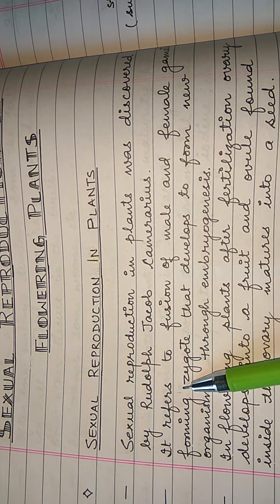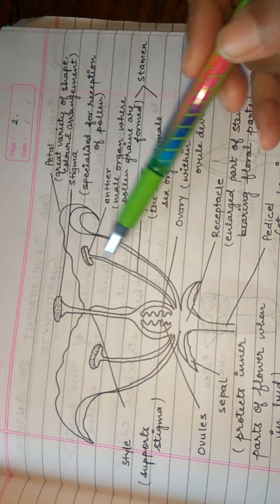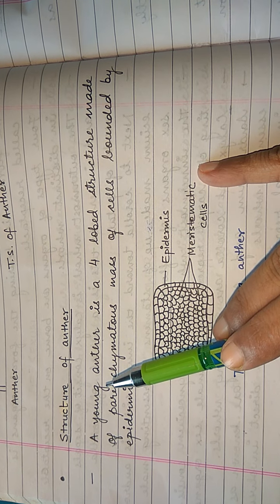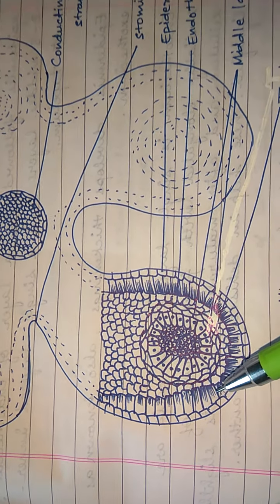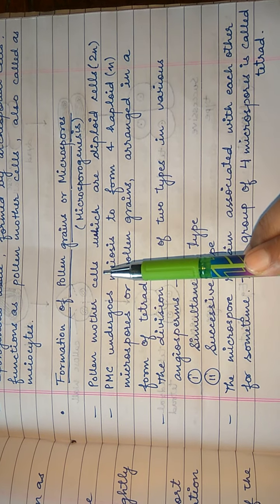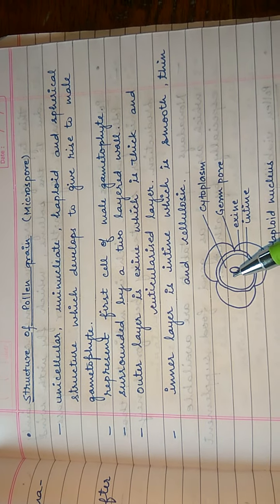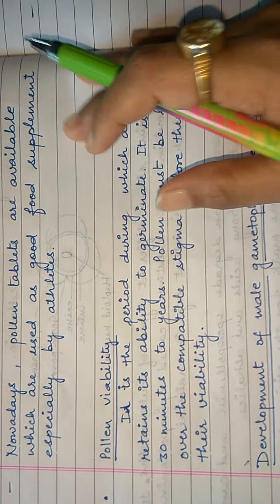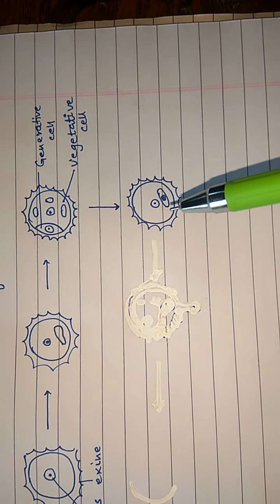Class 12 chapter 2 Sexual reproduction in flowering plants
This video includes upto development of male gametophyte before pollination